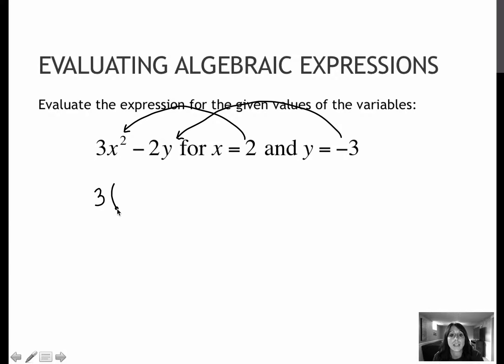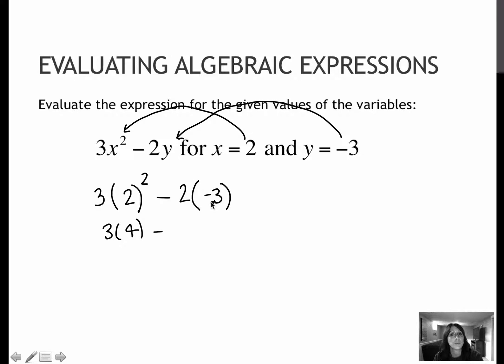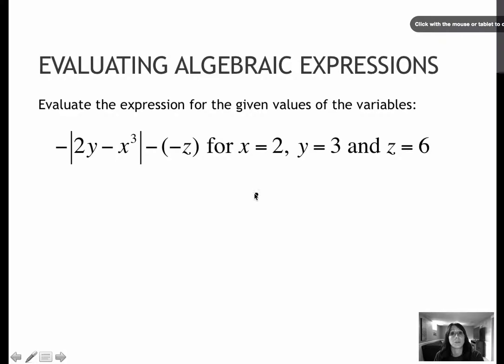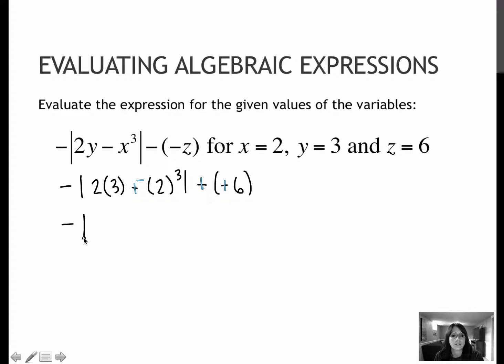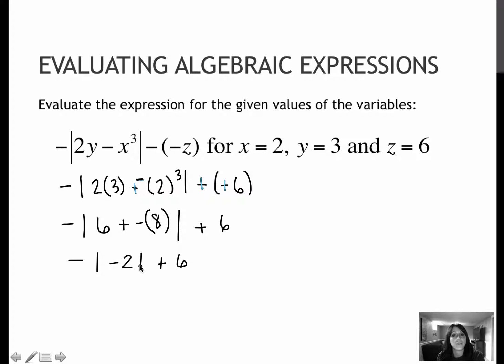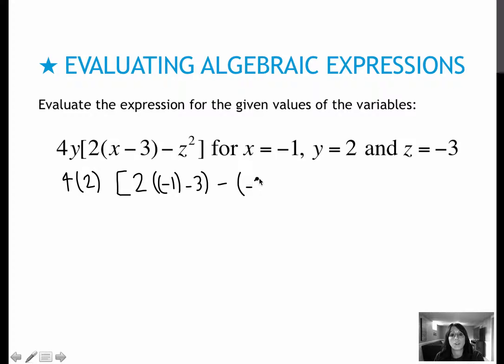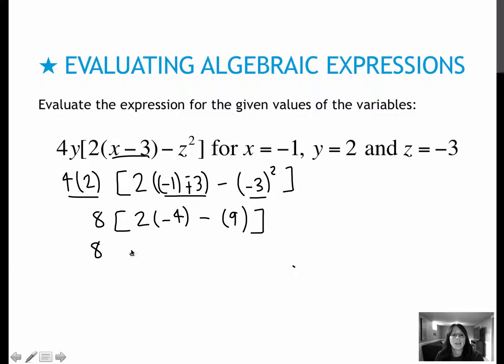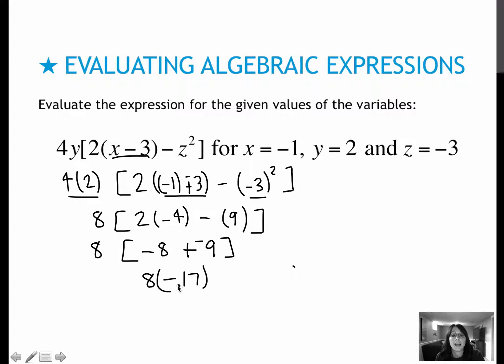Evaluating Expressions with Integers (2.5)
Pre-Algebra — Evaluating Expressions with Integers (2.5)